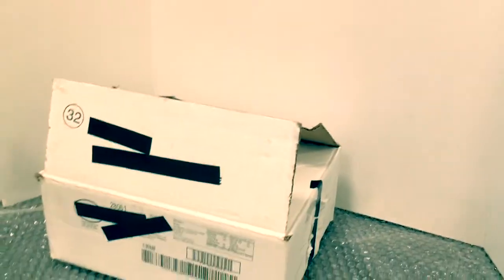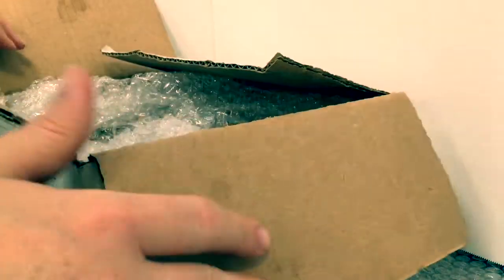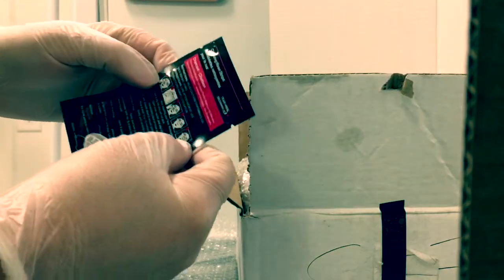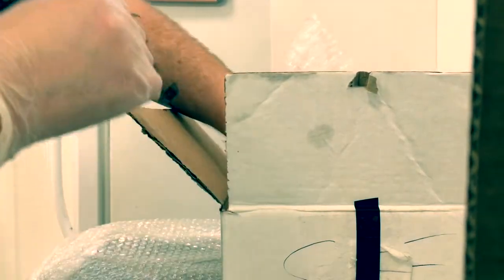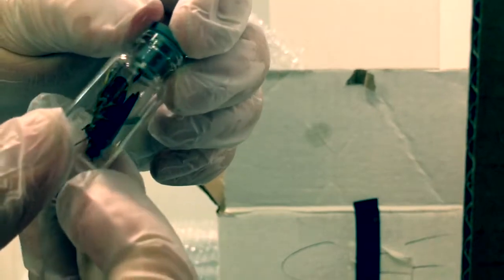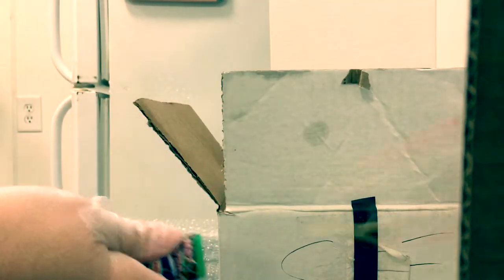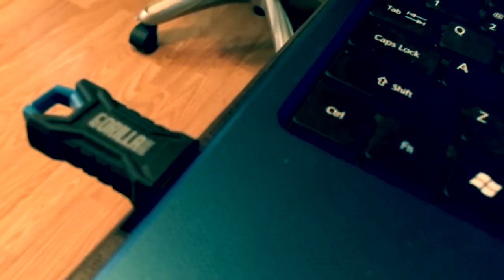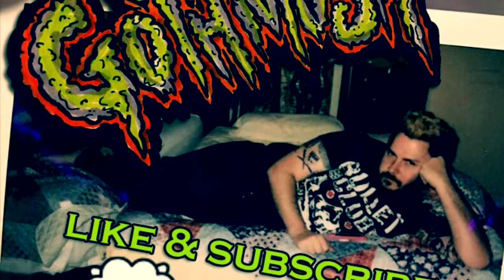Deep web mystery box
Spooky deep web box in box boxing

Just messing around